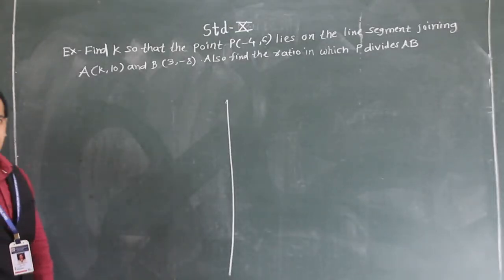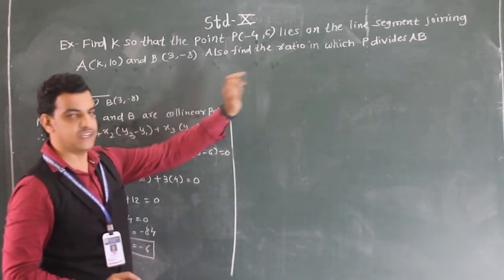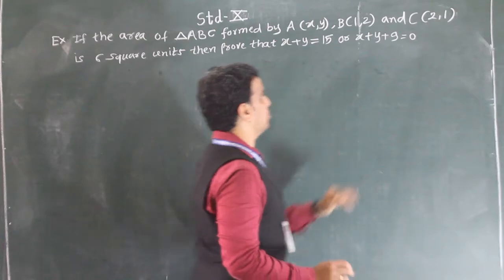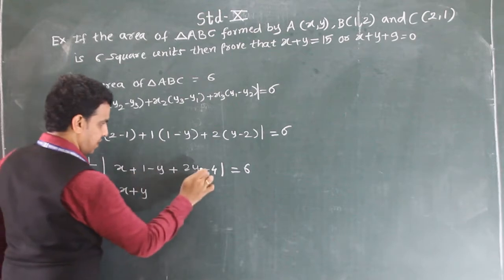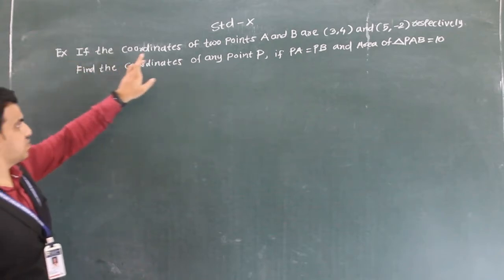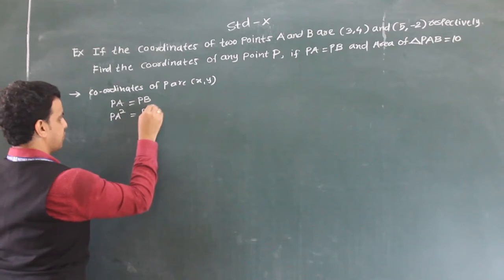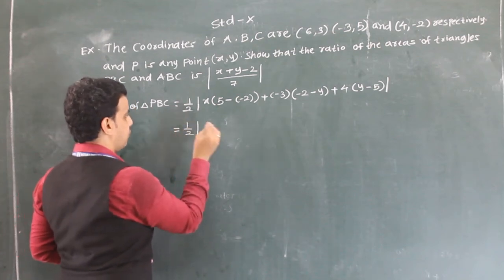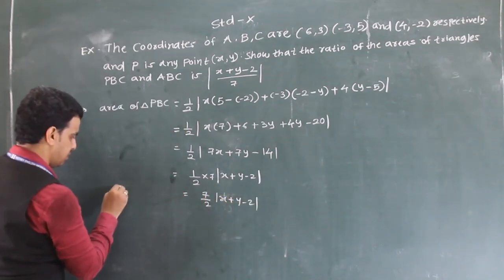CLASS :X COORDINATE GEOMETRY (PART 12)